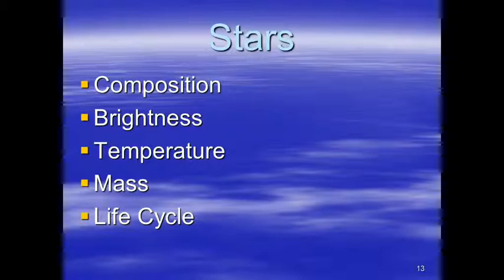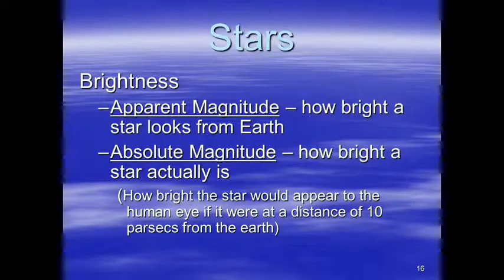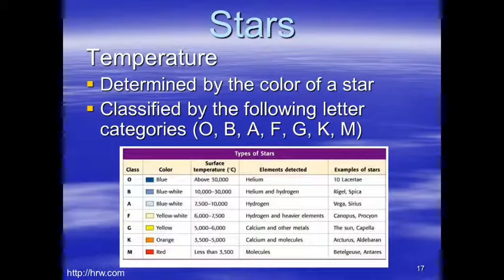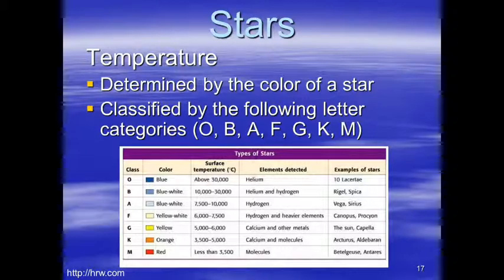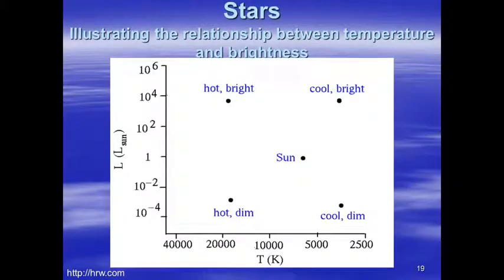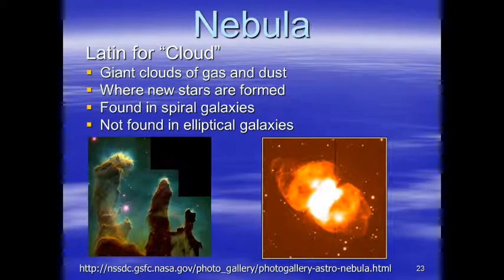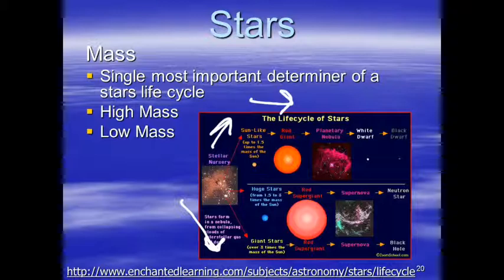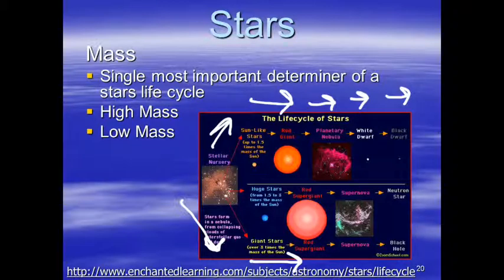universe video notes day 2